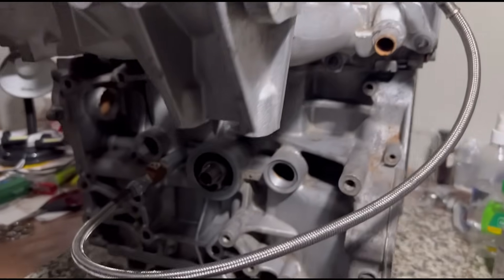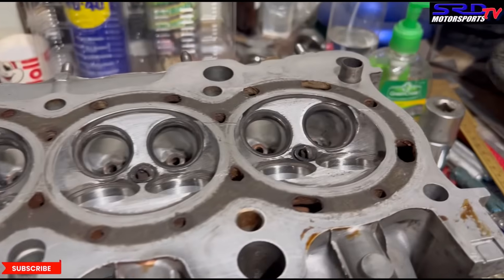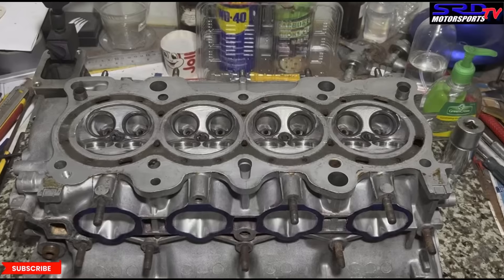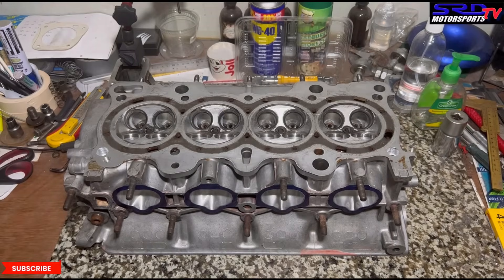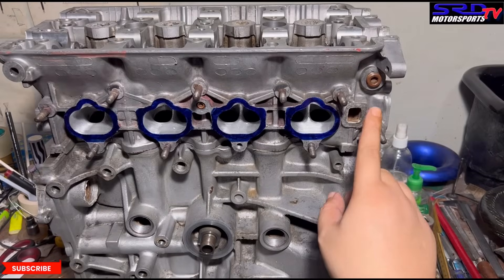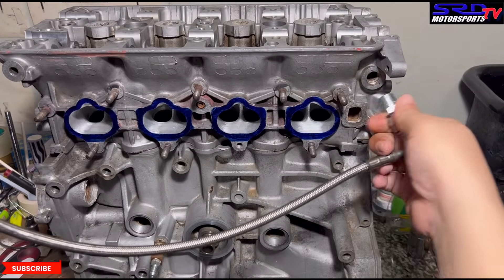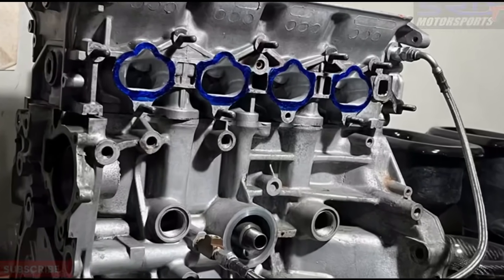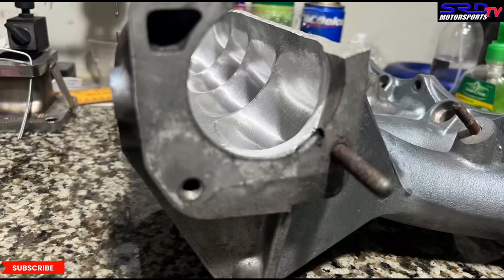Complete Guide: B20Vtec Conversion B16a / GSR / Head and Block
One Video for all the steps on building a B20vtec and B18a/b LsVtec, The most common power making configuration known to many. We share here the complete steps needed to achieve it and including our own way and tricks that will make it easy for you guys when attempting this. We tried to have a video that covers every step done and so this way, you wont have to research several things from different places.

Link to the ported ITR manifold in the discussion is here

Link to the B16a Pr3 cylinder head porting used on the mock-up

Young Static
That Racing Channel
Real Street
Vtec Academy
HP Academy
Speed Academy
Honda Street Garage
Hondata s300
AEM ems
Honda Tuning Suite